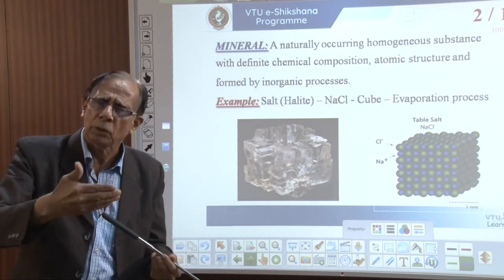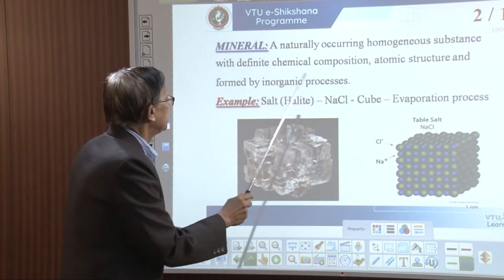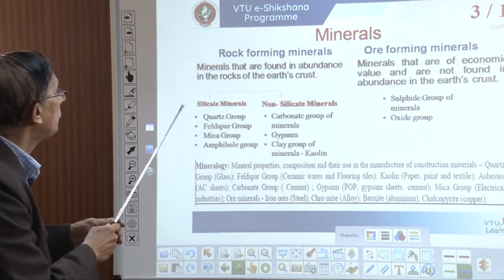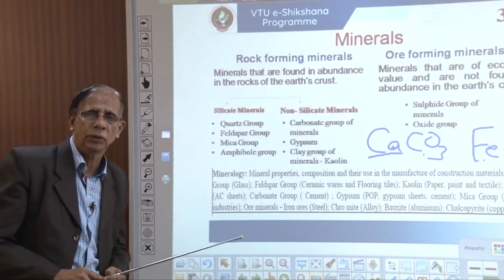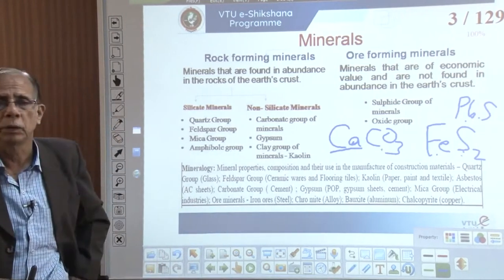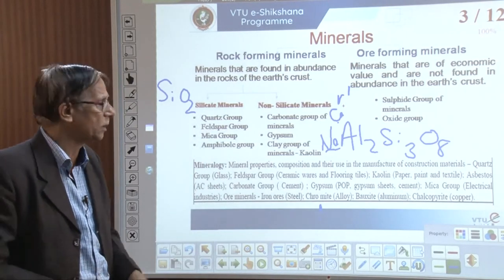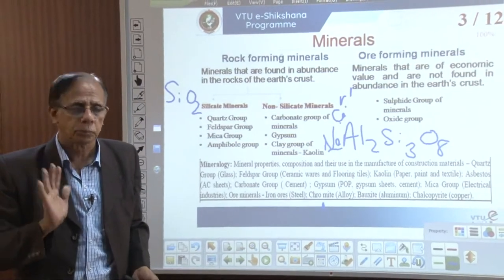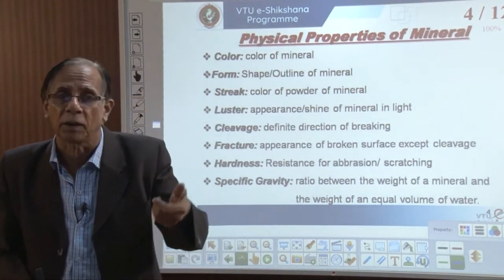Module 2 - Lecture 1